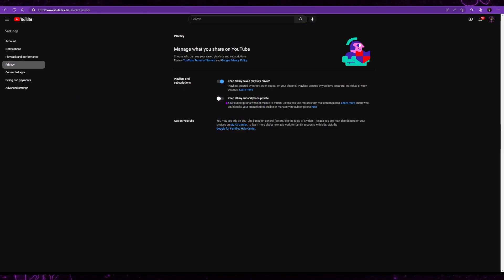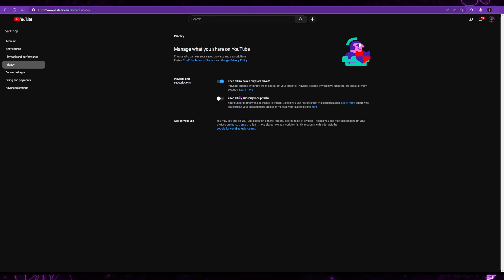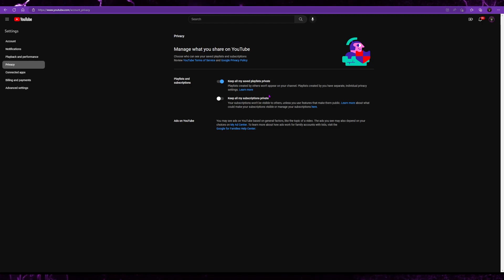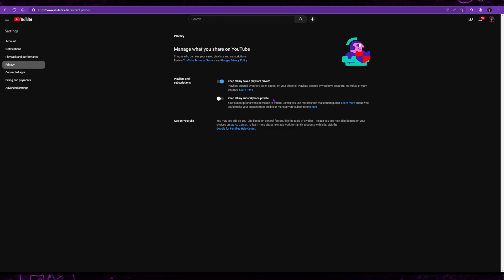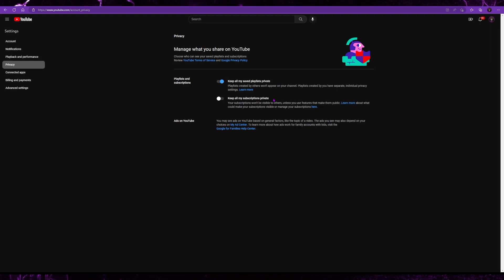How To Make Subscriptions Public On YouTube